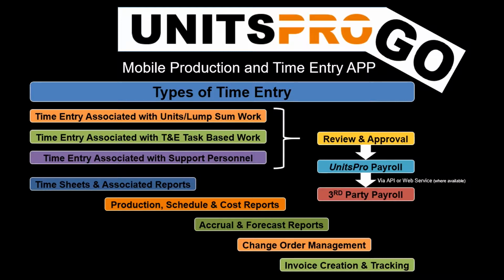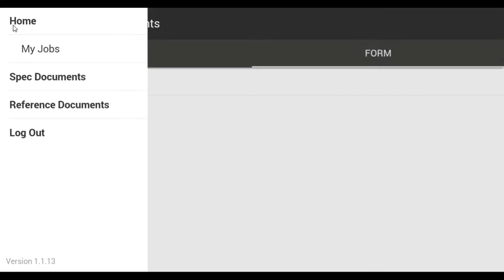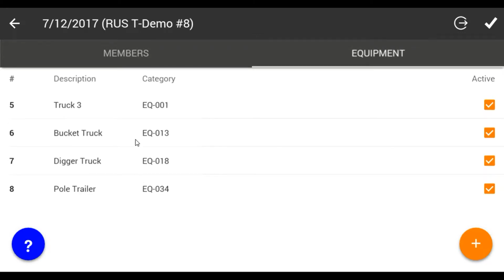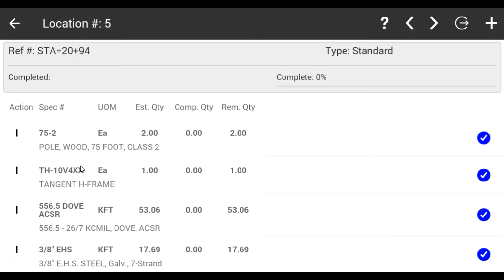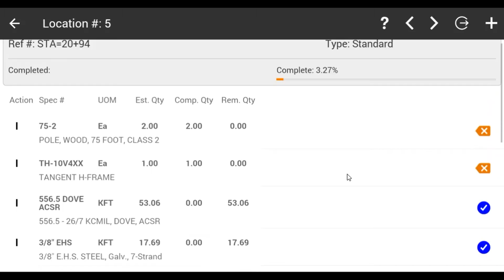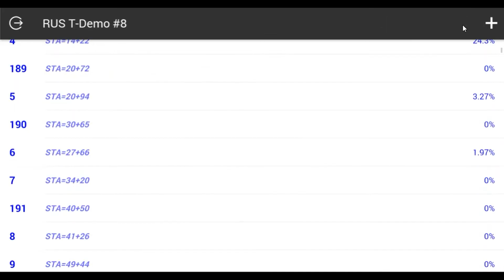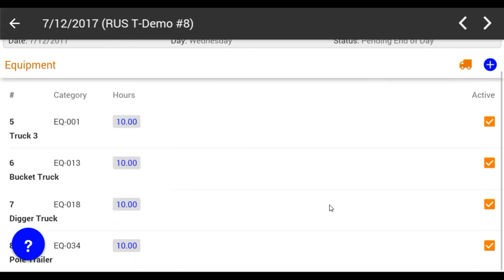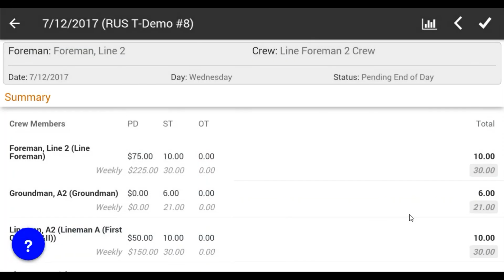Time Entry for Units Based Jobs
A discussion on the types of Time Entry and a demonstration of time and production entry by a field foreman using the UnitsPro Mobile APP for a units based job.